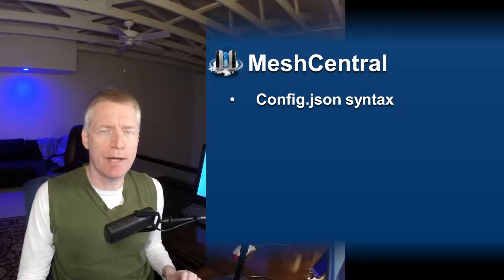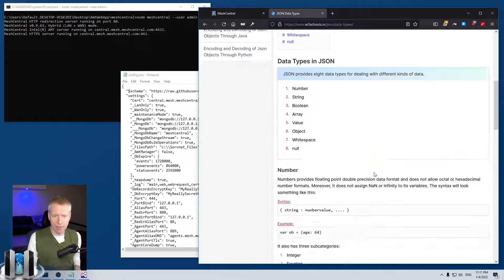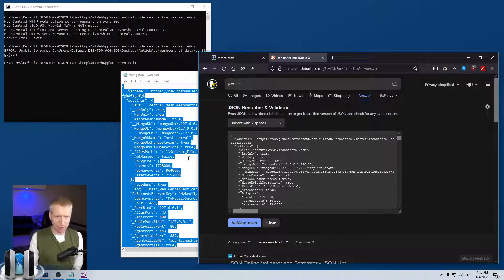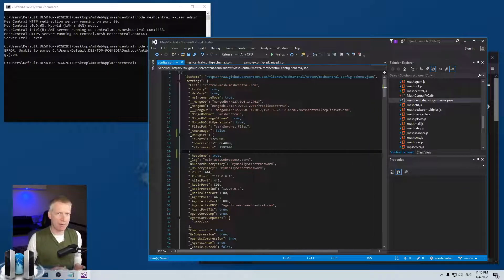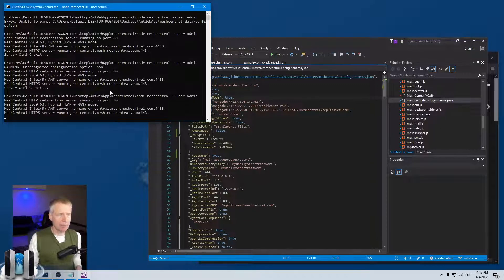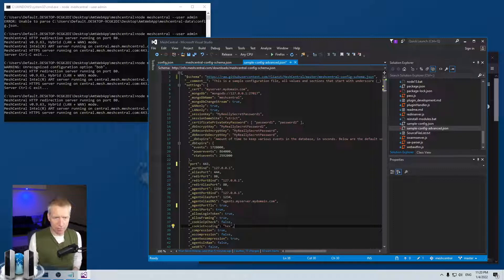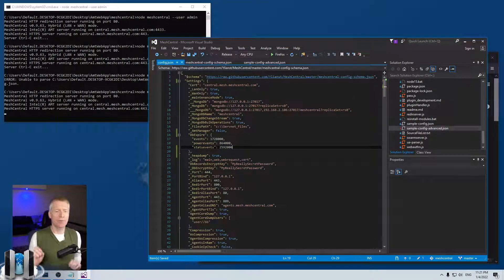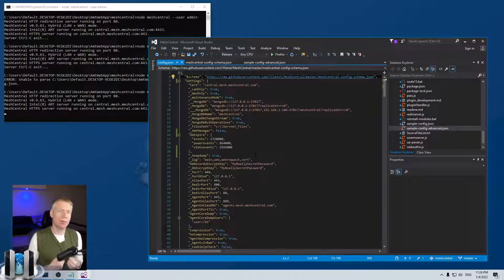MeshCentral - Config.json Syntax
MeshCentral has a master configuration file called "config.json" that allows a lot of customization of the server. The file is in JSON format which may not be familiar to some. In this video, we look at the config.json file and look at tips and tricks to help.

The DuckDuckGo JSON lint tool you can use to verify and format your config file

00:00 - Introduction
00:34 - The config.json is in JSON
00:50 - Demonstration server
01:32 - Getting familiar with the JSON format
02:20 - Opening the config.json
02:55 - Making a bad config.json file
03:30 - JSON lint web site
05:01 - Formatting JSON to look good
05:52 - Using Visual Studio to edit JSON
07:04 - Checking the top level values
08:10 - Case insensitive key values
09:05 - Underscore keys are ignored
09:50 - Cleaning up a config.json
10:15 - JSON types: numbers, strings and booleans
11:30 - Comma locations are important
12:40 - JSON schema of config.json
14:33 - Editor that supports JSON schemas
15:06 - Conclusion